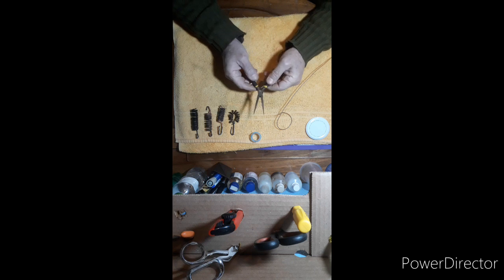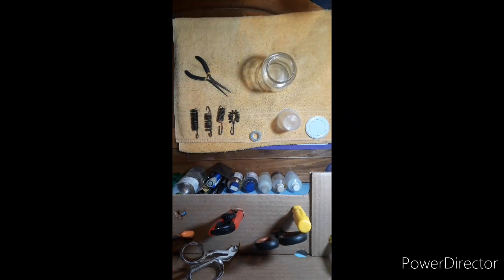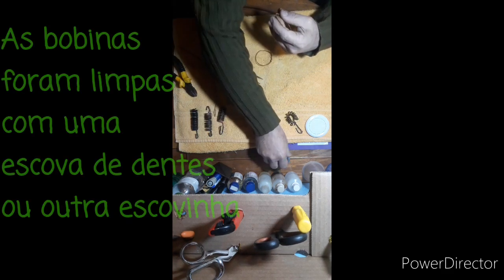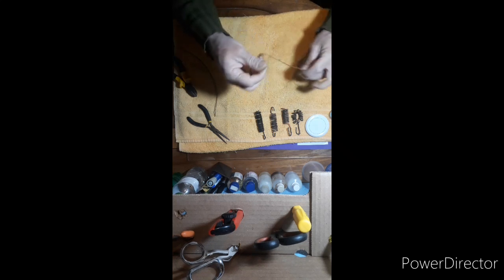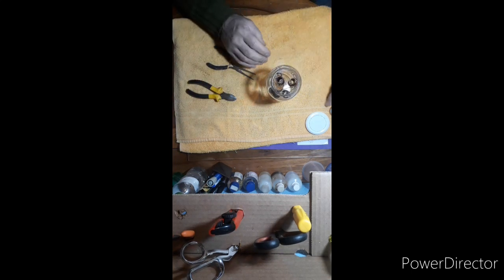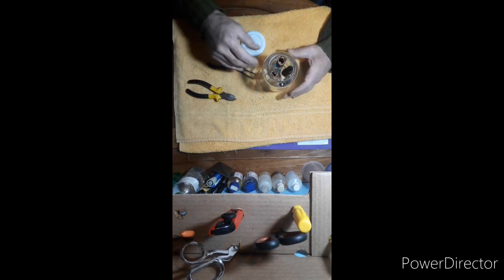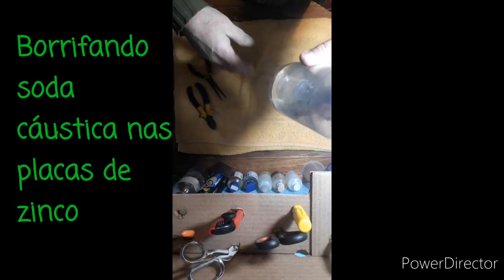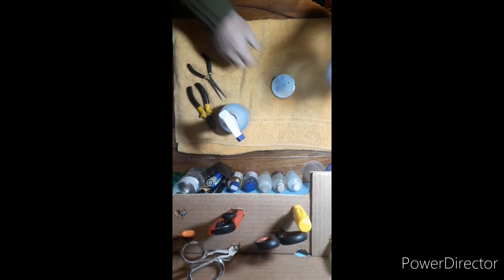VARAL de NANO revestimento TUTORIAL